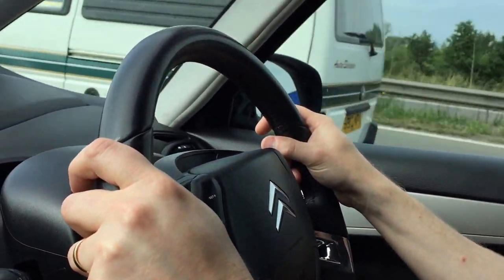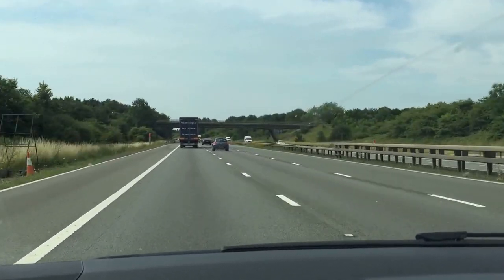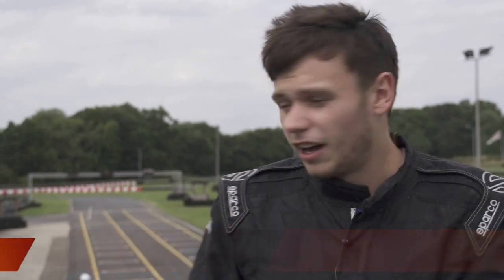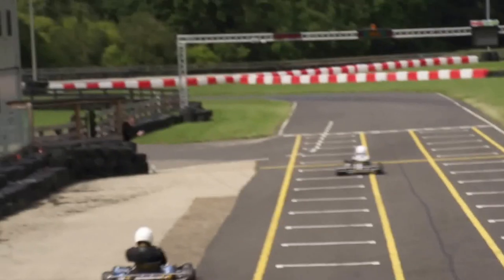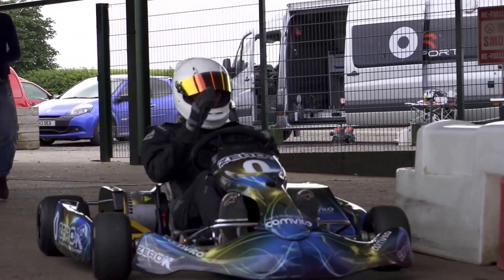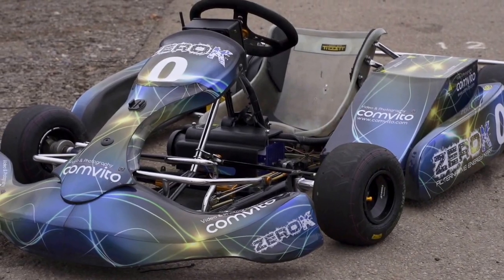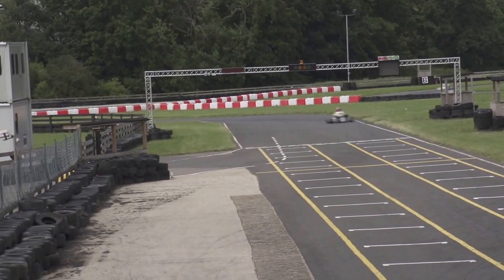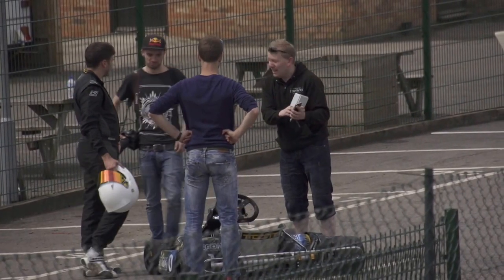Whilton Mill - ZeroK - Karting magazine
We test the Zero K electric kart at Whilton Mill. With the price of technology tumbling and circuits battling with the noise police, is it the future for karting?